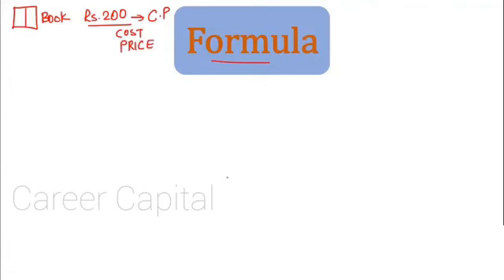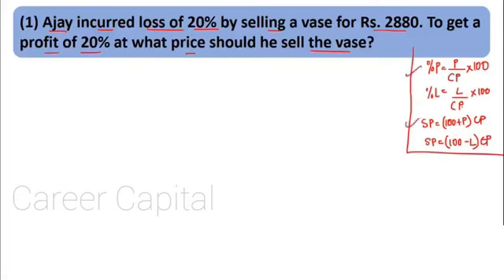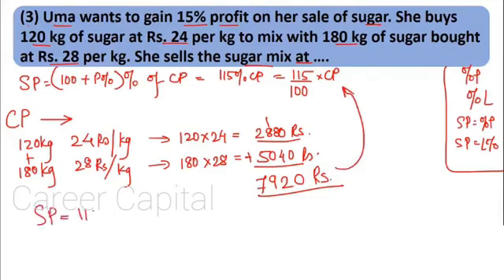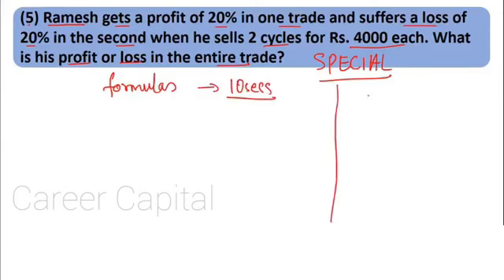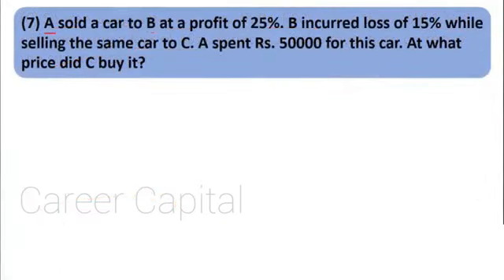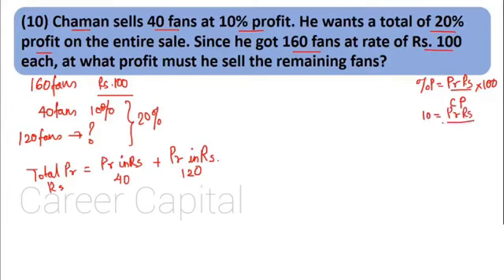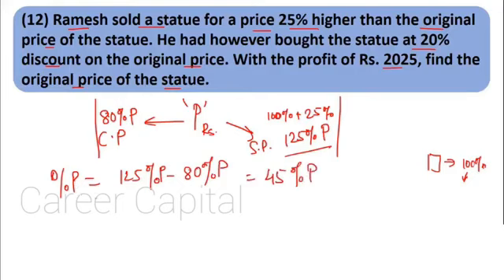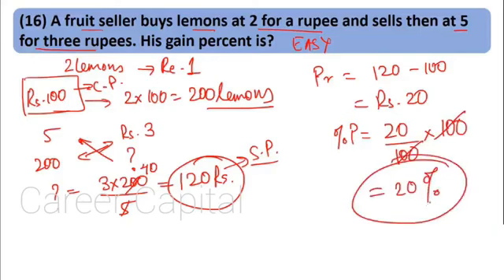Profit and Loss (English Medium)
Learn how to do these most important questions of Profit and Loss and clear your competitive exams.